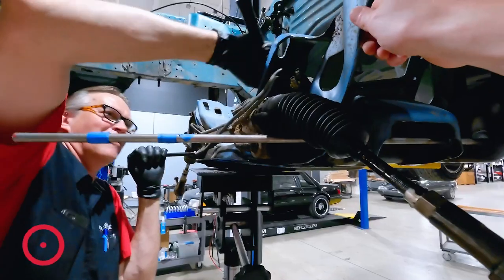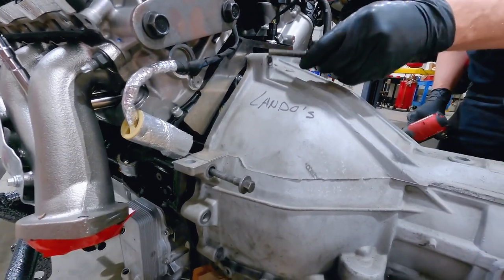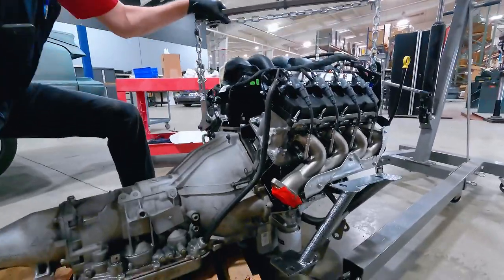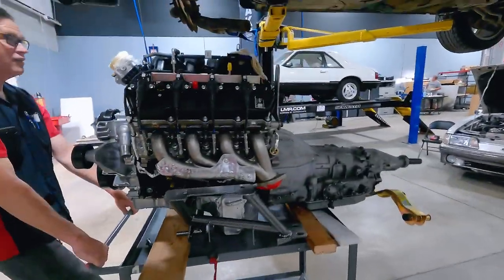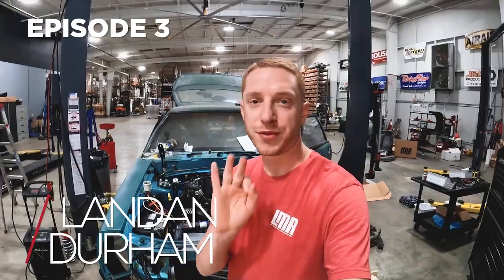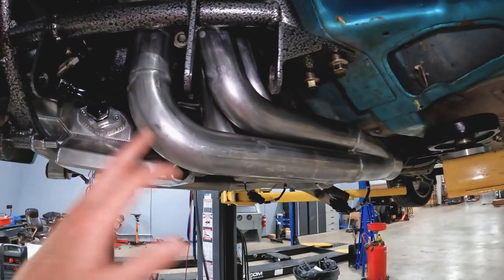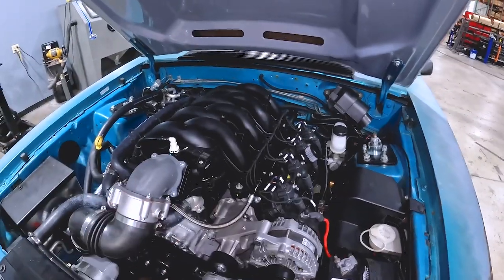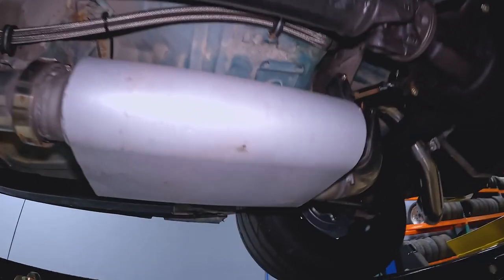7.3L Godzilla Swap Fox Body Mustang Project Car: Green Goblin | Full Build Series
Enjoy all five episodes of LMR's 7.3L Godzilla engine swap series in a 1992 Calypso Green Fox Body Mustang!  Whenever the 7.3L Godzilla engine became available for purchase in crate form, we thought, "what the heck"?  Let's shove this thing into a Fox Body Mustang.  Over the course of several months, the Godzilla swap came to be.  We're not strangers to engine swaps, but we knew with this swap being as new as it was, there would be some "figuring out" along the way.

*Chapters*
00:00 - Episode 1
15:40 - Episode 2
30:44 - Episode 3
41:33 - Episode 4
53:33 - Episode 5